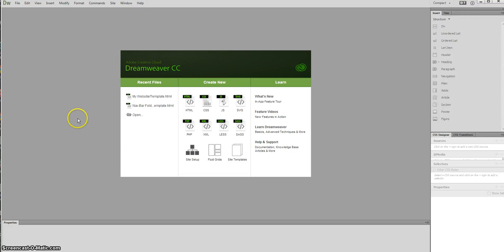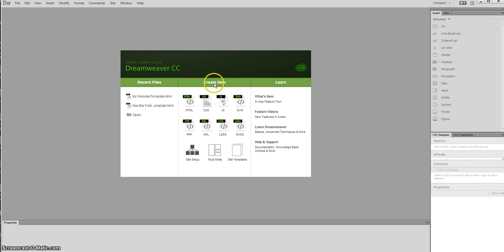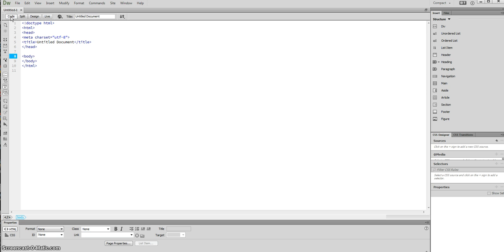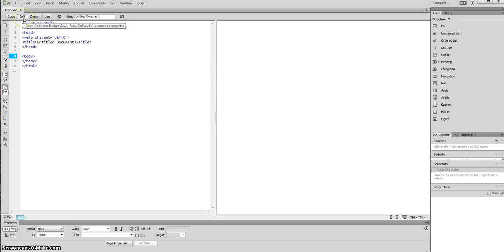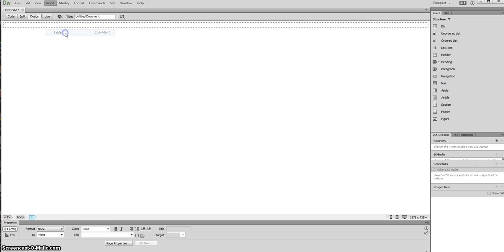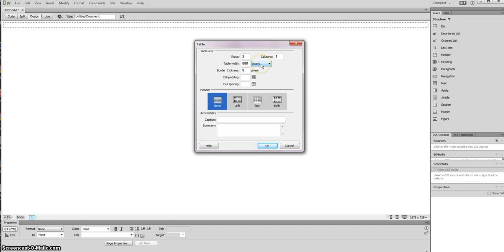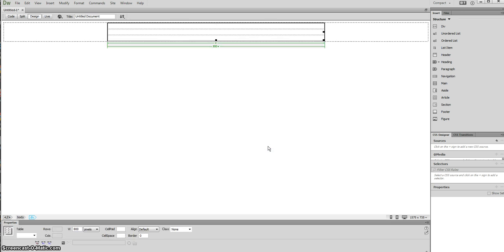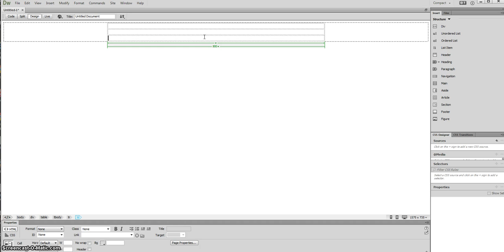Dreamweaver 2: Creating a table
In this video you will learn how to set up a simple Dreamweaver document and look at the basics of the interface.  You will create a table in which you will insert your nav bar.